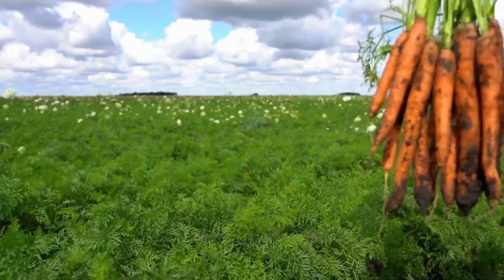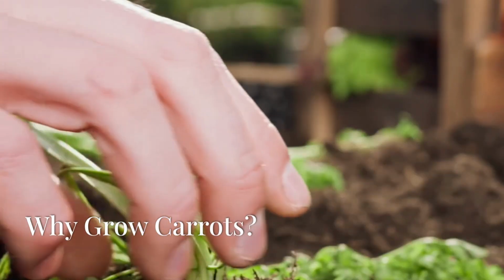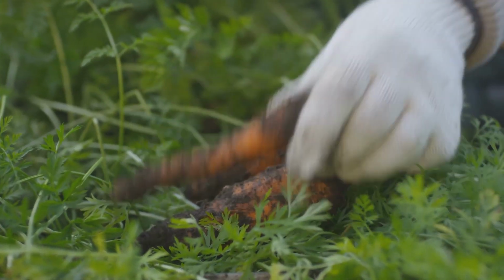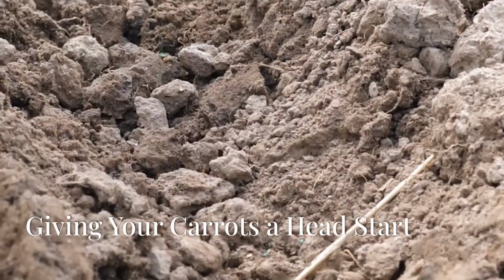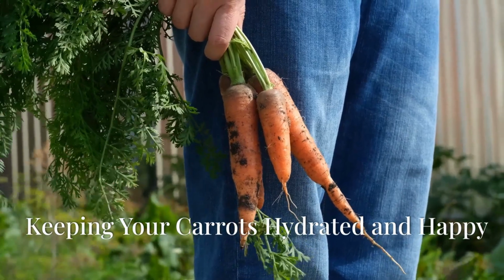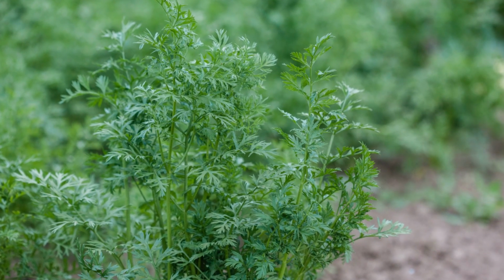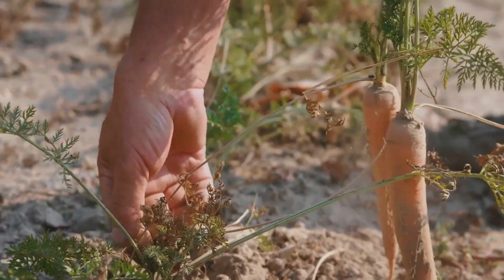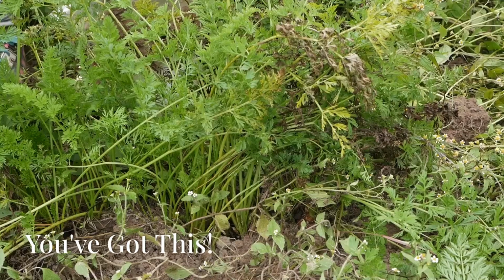I Grow Carrots Like a PRO with These Techniques!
Discover the best techniques for growing carrots right in your backyard! This easy-to-follow guide covers soil preparation, seed selection, planting methods, watering and fertilizing schedules, pest control tips, and the perfect time to harvest your vibrant, sweet carrots. Whether you’re a beginner or a seasoned gardener, these proven strategies will help you cultivate a bumper crop of healthy, delicious carrots.